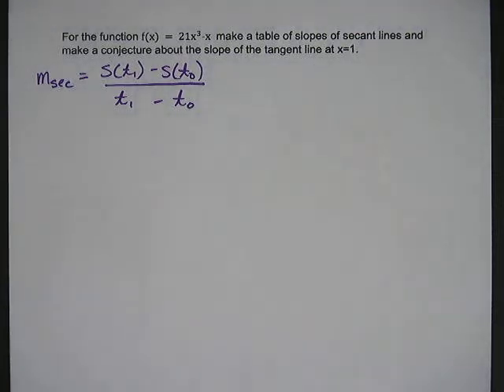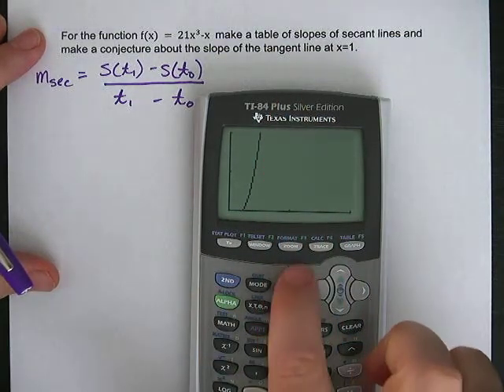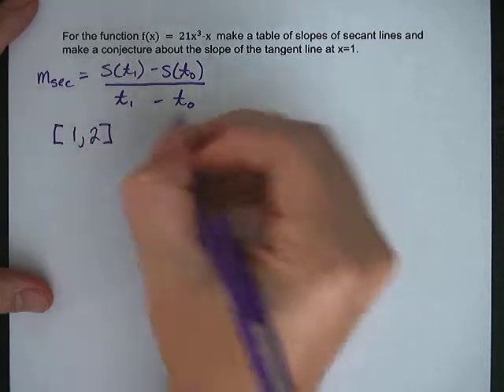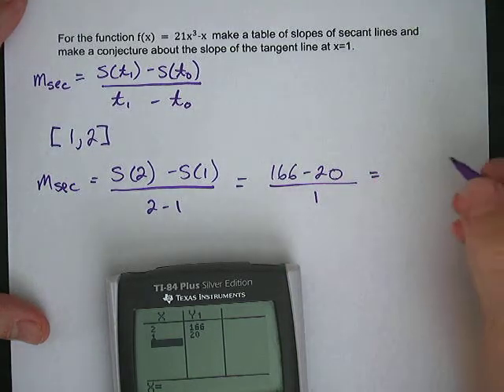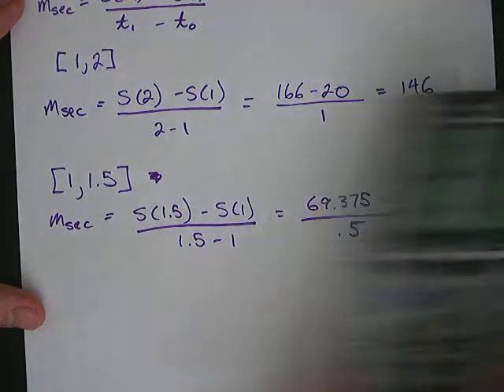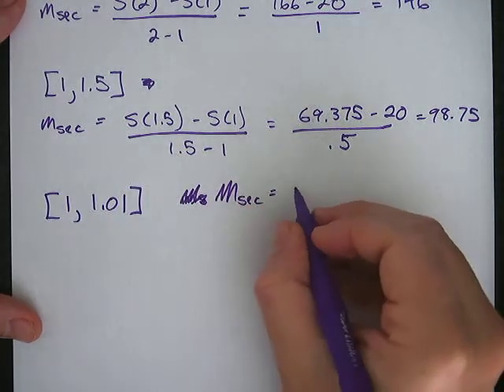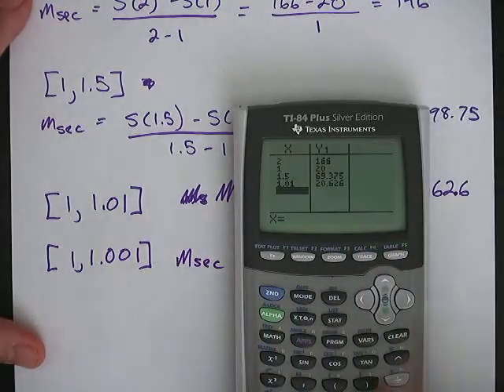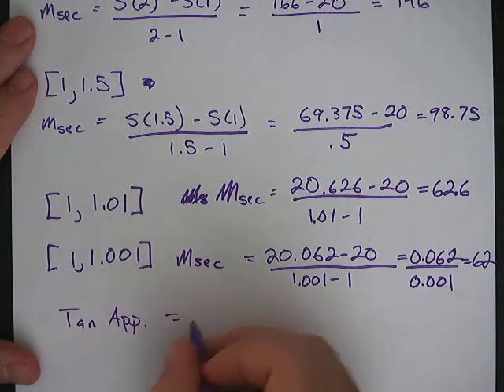Calculus: Slope of Secant Line and Approximation of Tangent slope